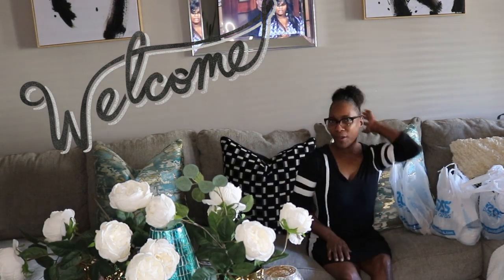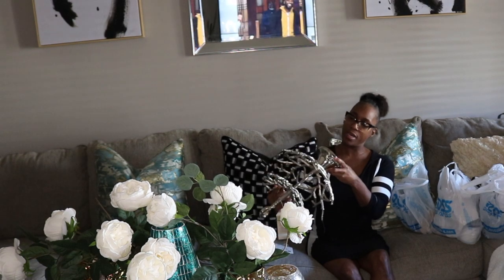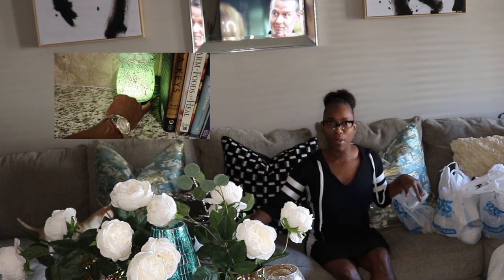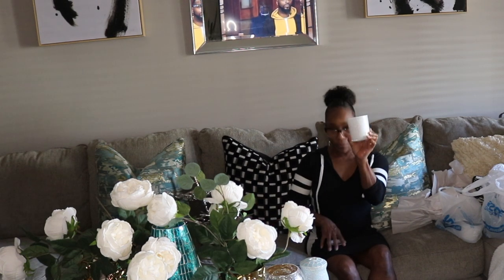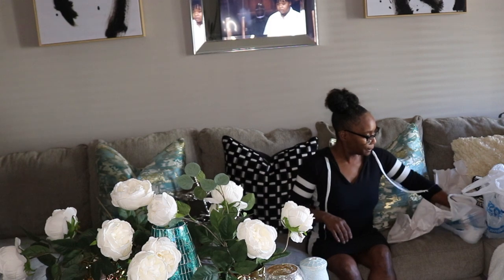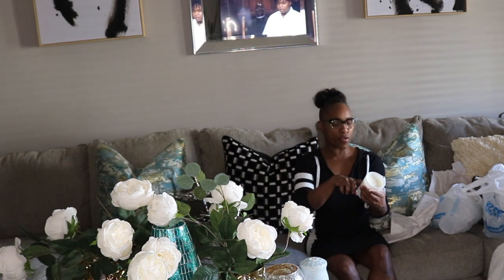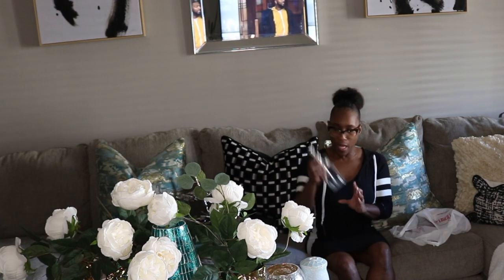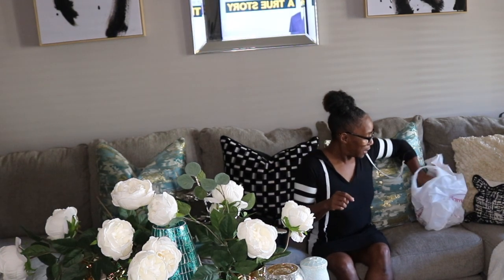CANDLE RESTOCK HAUL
Hey fancy beauties & beaus good to be able to create another video for you guys!  I needed more candles and also saw some cute decor that I snatched up, I hope you enjoy the video I'll see ya real soon fam!

MORE VIDEOS FOR YOUR VIEWING PLEASURE